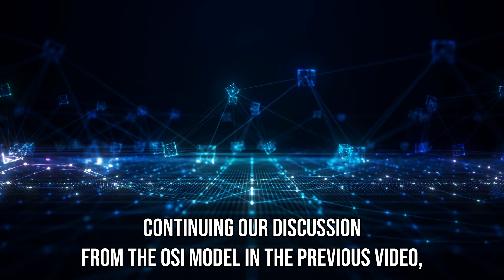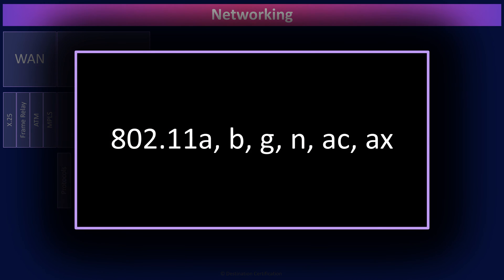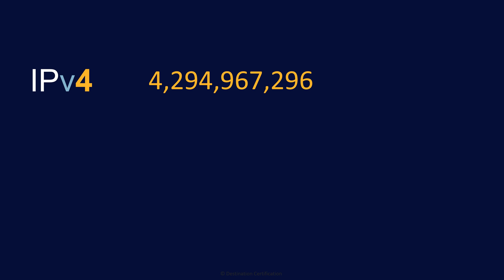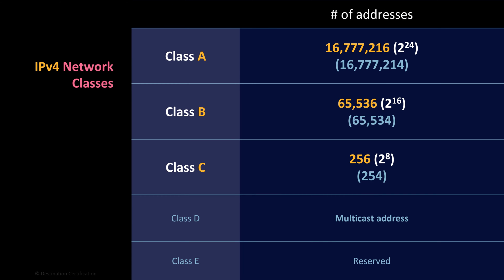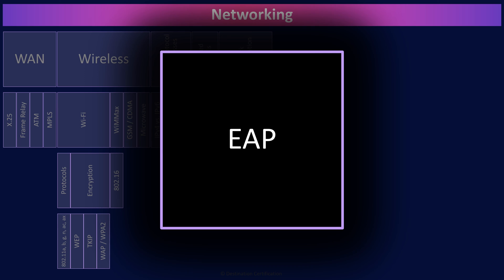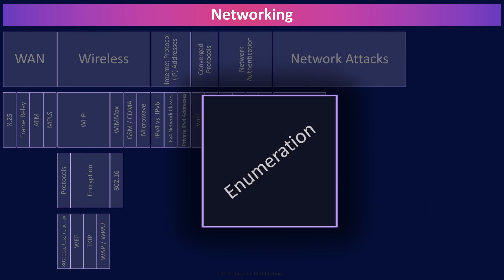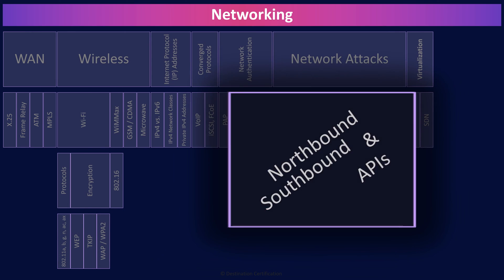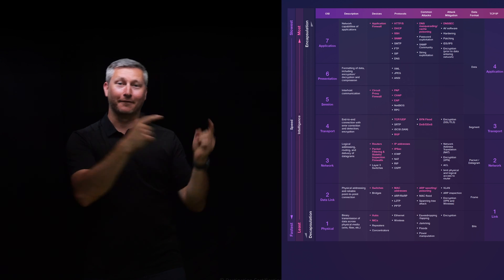Networking MindMap (2 of 4) | CISSP Domain 4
Review of the major Networking topics to guide your studies, and help you pass the CISSP exam.

This MindMap review covers:
00:00 Introduction
00:34 Networking
00:50 WAN
01:05 X.25
01:20 Frame Relay
01:24 ATM
01:28 MPLS
01:42 Wireless
02:30 Wi-Fi
02:44 Protocols
02:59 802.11a, b, g, n, ac, ax
03:17 Encryption
03:24 WEP
04:07 TKIP
04:19 WAP / WPA2
04:41 WiMMax
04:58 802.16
05:04 GSM / CDMA
06:00 Microwave
06:12 Internet Protocol (IP) Addresses
06:36 IPv4 vs. IPv6
08:18 IPv4 Network Classes
08:55 Private IPv4 Addresses
09:25 Converged Protocols
10:09 VoIP
10:20 iSCSI, FCoE
10:36 Network Authentication
10:49 PAP
11:06 CHAP
11:54 EAP
12:40 PEAP
13:07 Network Attacks
13:11 Phases
13:15 Reconnaissance
13:32 Enumeration
13:51 Vulnerability Analysis
14:00 Exploitation
14:05 Eavesdropping
14:27 SYN Flooding
14:41 IP Spoofing
14:55 DoS / DDoS
15:20 Man-in-the-Middle
15:32 ARP poisoning
15:59 Virtualization
16:10 VLAN
16:44 SDN
17:22 Northbound & Southbound APIs
17:43 Common Commands
17:48 ipconfig
18:05 ping
18:13 traceroute
18:28 whois
18:38 dig
18:54 Outro